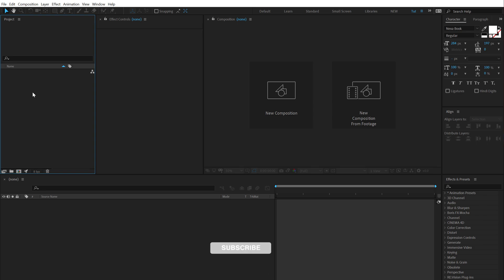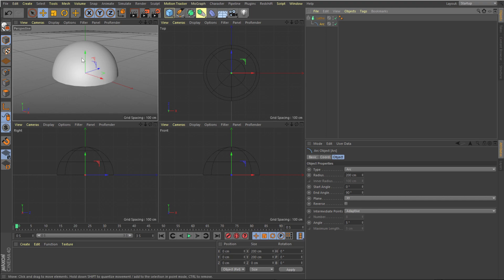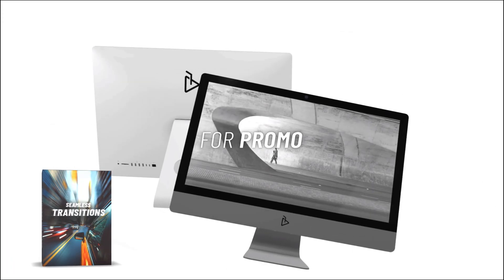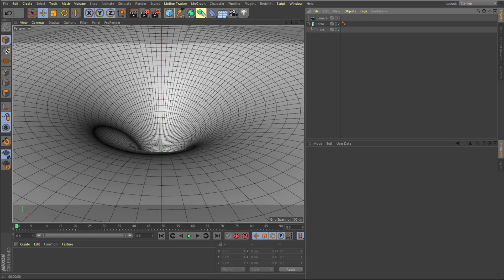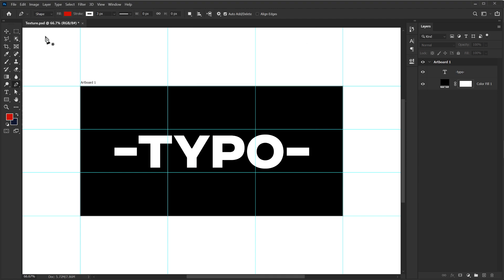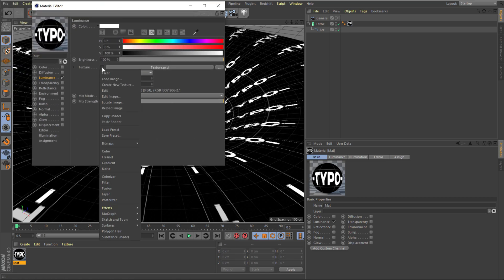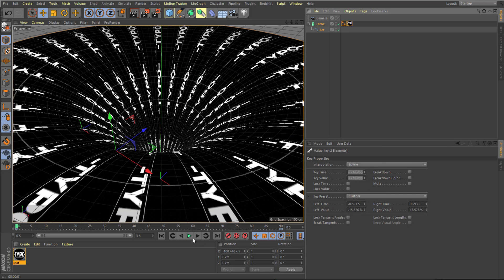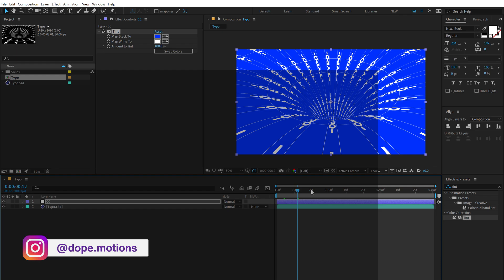After Effects Tutorial - Creative Typography Animation in After Effects - (Free Project)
In this after effects tutorial video I am going to show you how to create a creative typography text animation using after effects and cinema 4d, now if you don't have cinema4d you don't need to worry you can use cinema 4d lite which comes with after effects itself. This tutorial is also going to cover cinema 4d lite tutorial, cinema 4d lite, cinema 4d lite after effects, after effects 3d text, after effects 3d animation, after effects 3d, cineware plugin for after effects download, cineware after effects cc, cineware cinema 4d after effects, cineware after effects tutorial, cineware by Maxon, 3d text after effects, 3d text after effects tutorial, 3d text after effects no plugin and more.